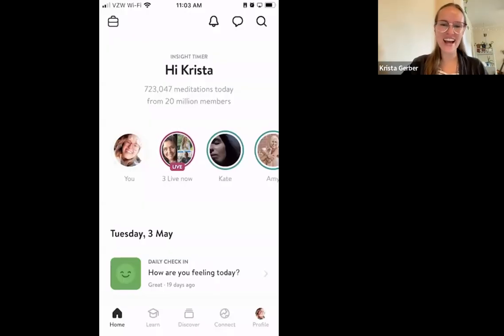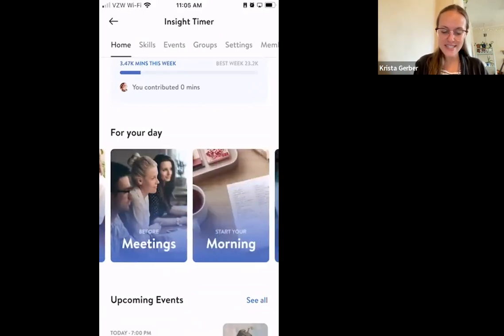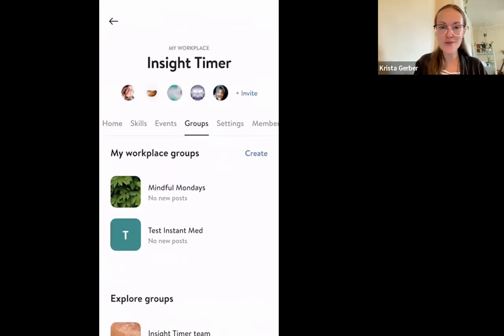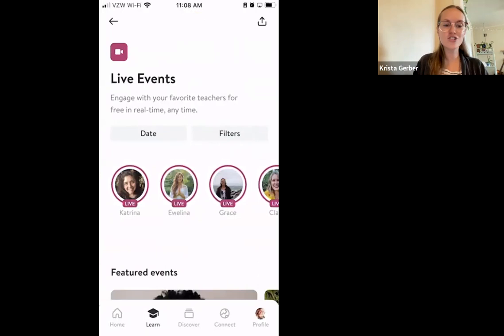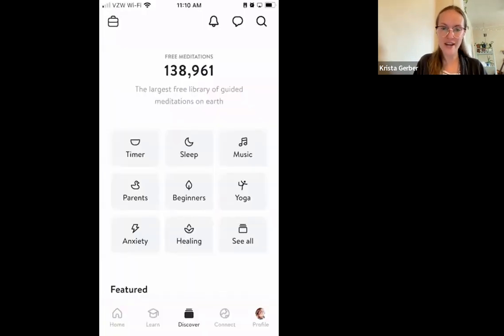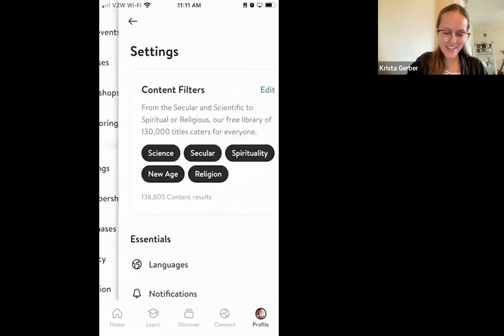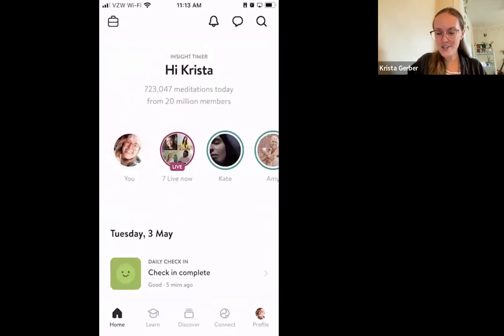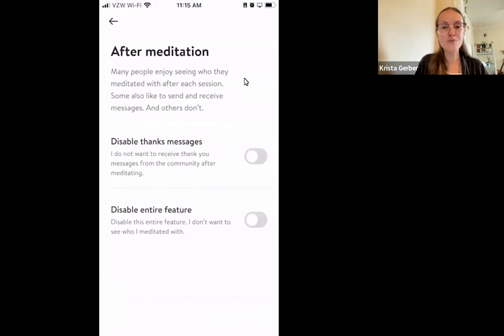Insight Timer: Getting Started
Interested in learning how to better support your mental health and wellbeing? Watch this 10-minute workshop for a tour of the Insight Timer everyday wellbeing app. Learn how to find guided meditations, live yoga classes, and expert-led Courses on topics such as managing stress, sleep and creativity. Be sure to download the Insight Timer app and join our SNHU Workplace! (look for the briefcase icon in the top left of your phone screen)